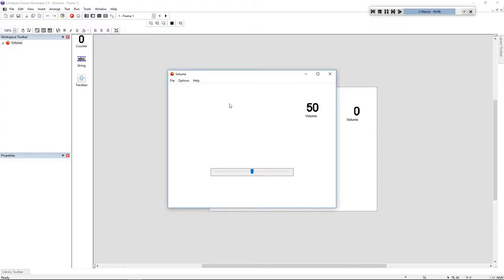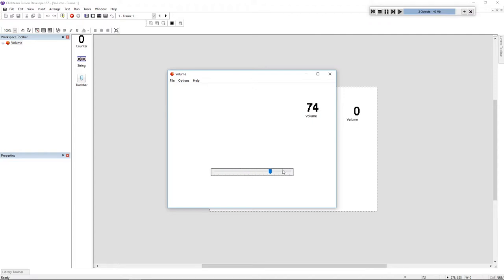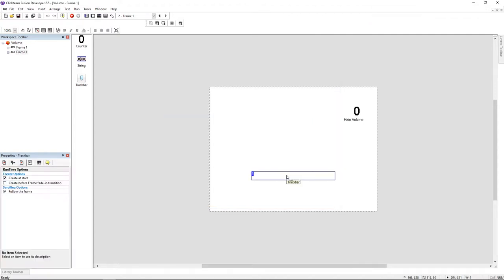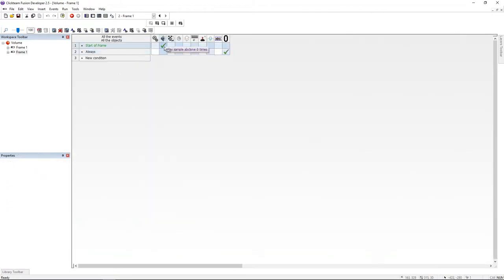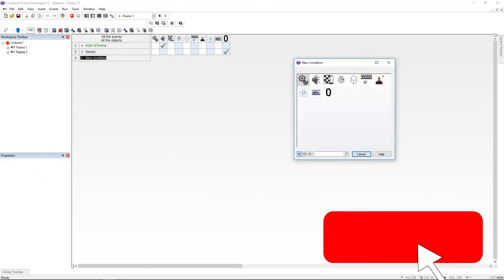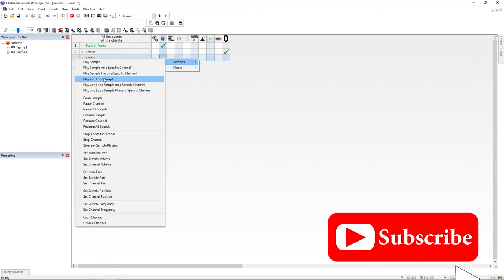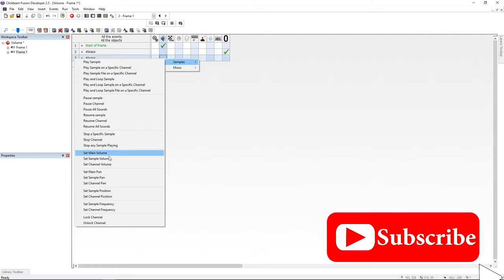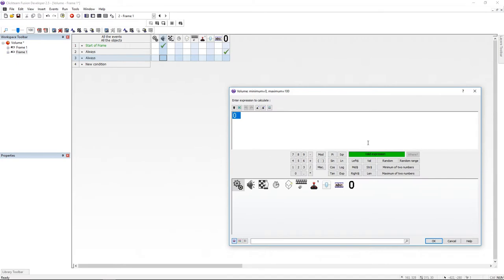Fast Help - Change Main Volume - Clickteam Fusion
Another very basic , in the same menu you can set individual channel volume !